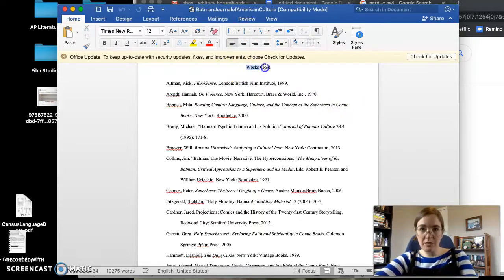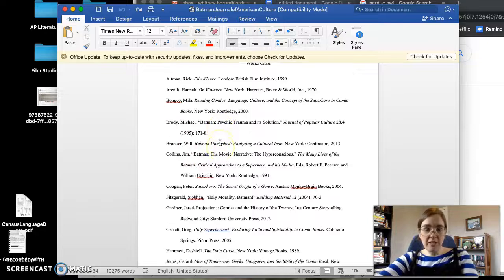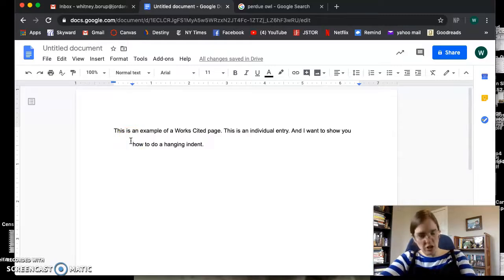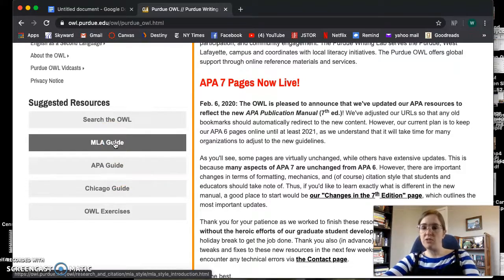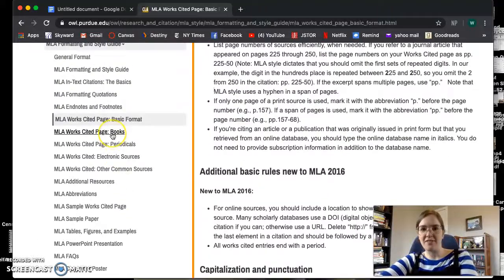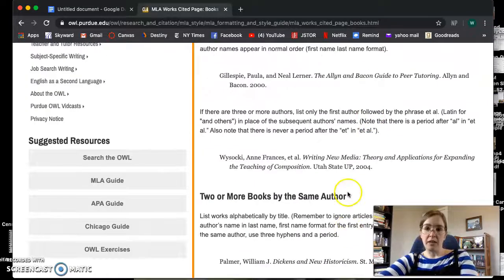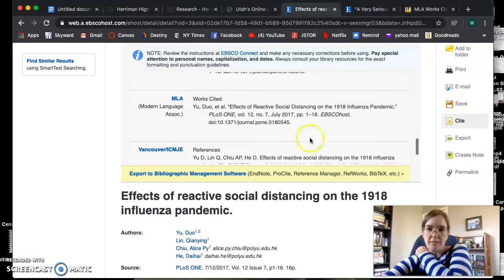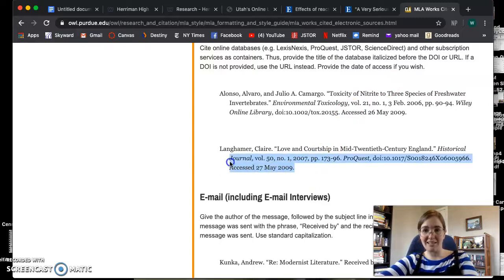MLA Works Cited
Information and demonstration for creating your own Works Cited page.